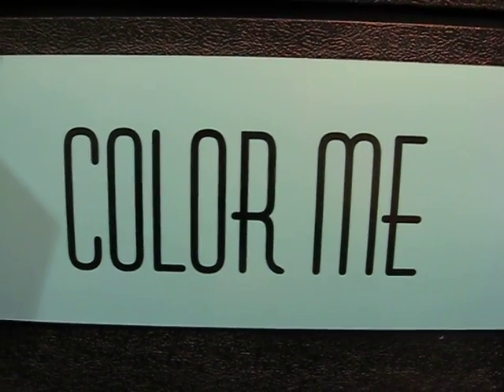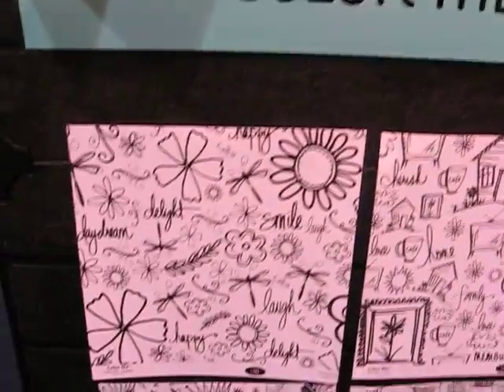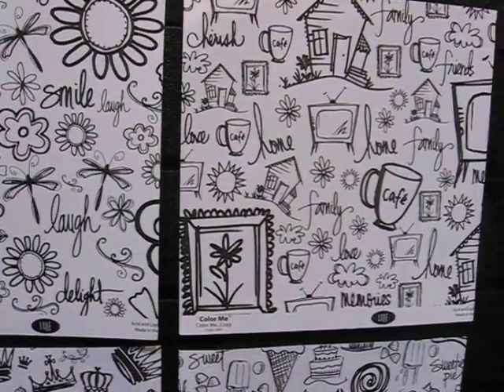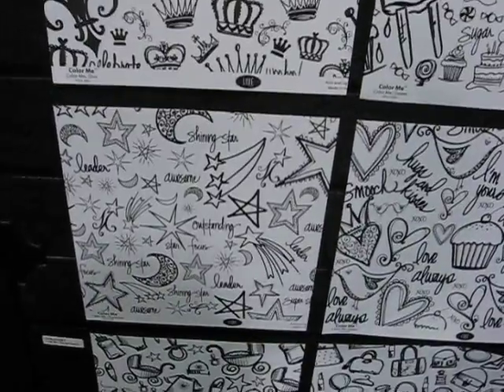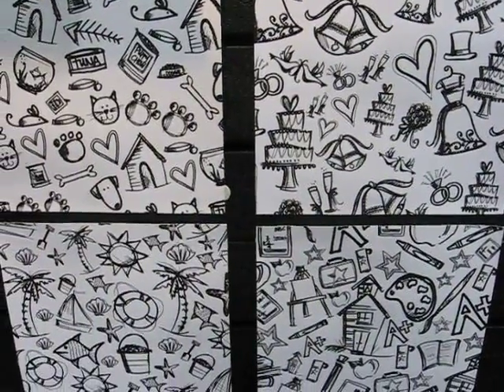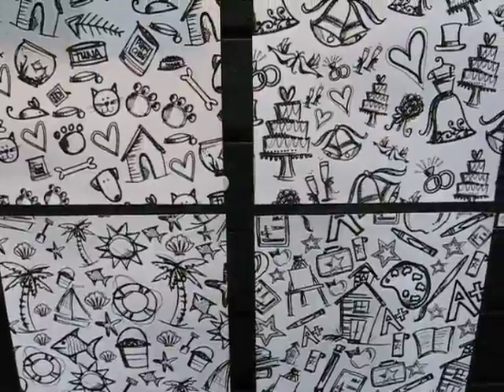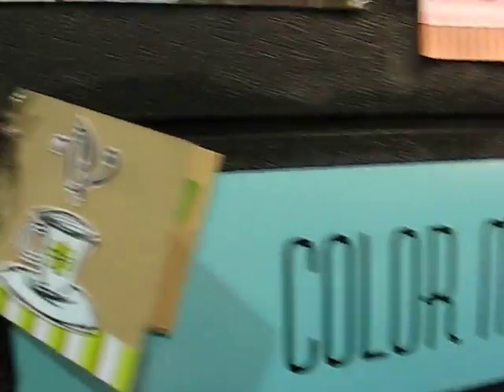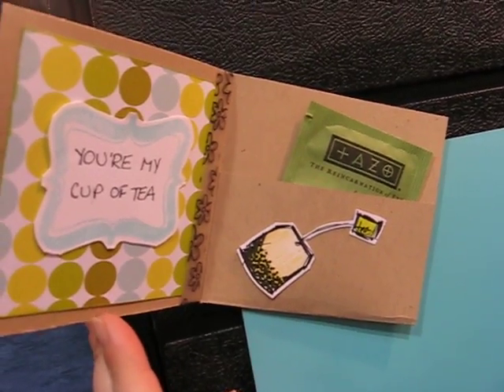Luxe Clips - #6 Color Me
Experience the "look of Luxe" with short video clips from our booth walk through at the CHA Summer tradeshow in Chicago.